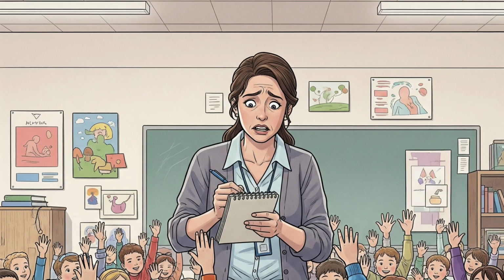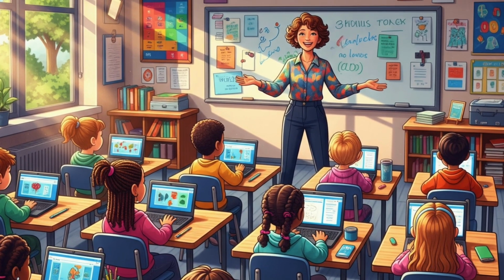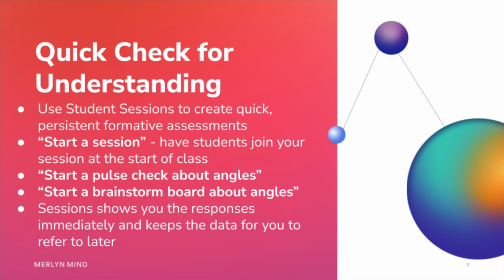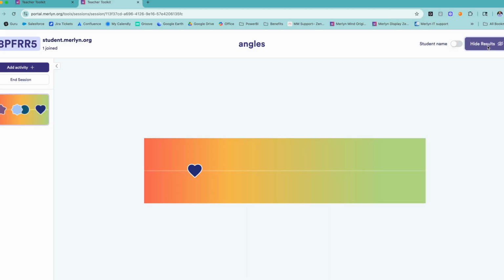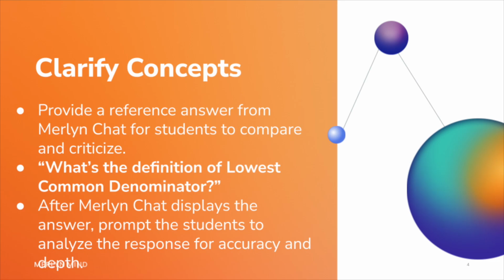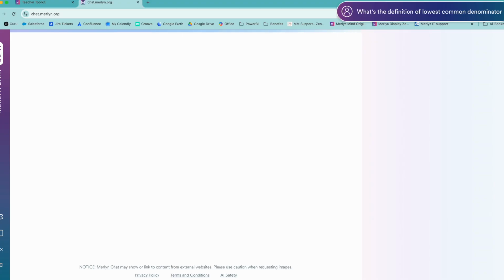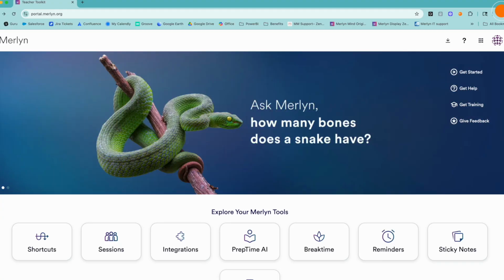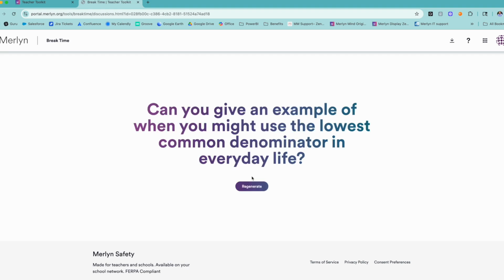Formative and Engaging assessment with Merlyn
Effective teaching hinges on knowing what your students understand right now. Formative assessment should be dynamic, quick, and informative, not a pause in your lesson flow. Traditionally, gathering real-time feedback might involve calling on a few students, using mini-whiteboards, or collecting paper exit tickets – all methods that can be slow, limited, or disruptive.

Merlyn transforms formative assessment, empowering you to quickly gauge comprehension, identify misconceptions, and gather every student's voice instantly, all while maintaining your mobility and connection in the classroom.

Voiceover by BriAnne Woodward